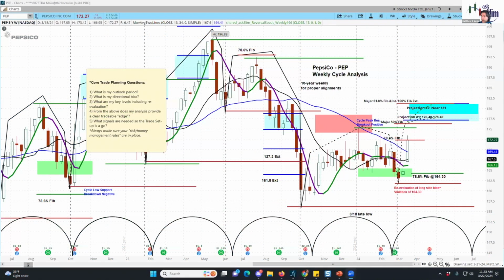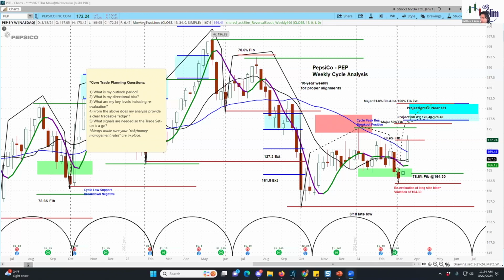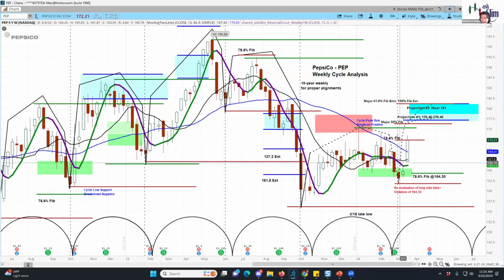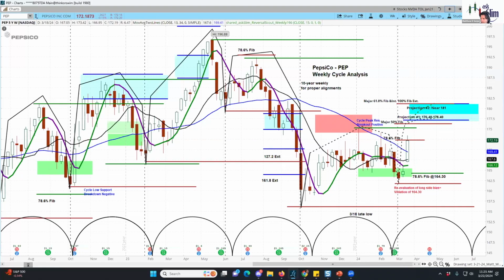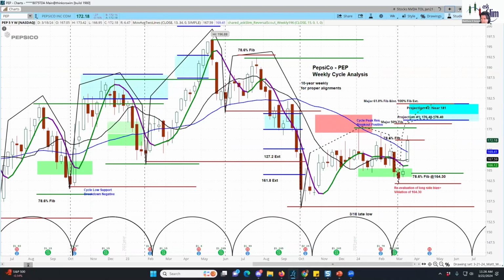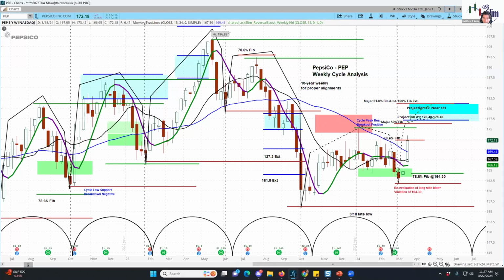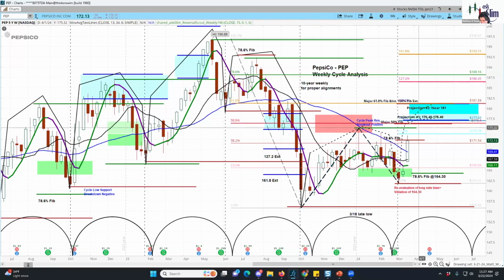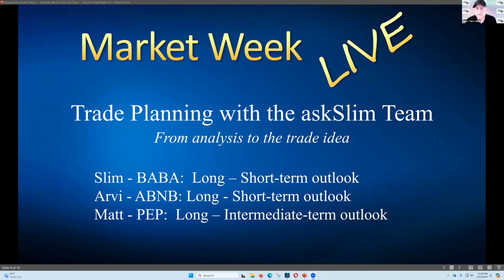Pepsi PEP Long Trade Idea | Intermediate Term Cycle & Chart Analysis | Trade Planning with askSlim